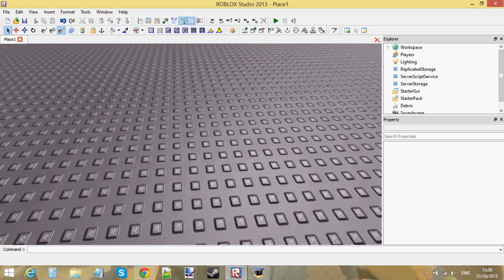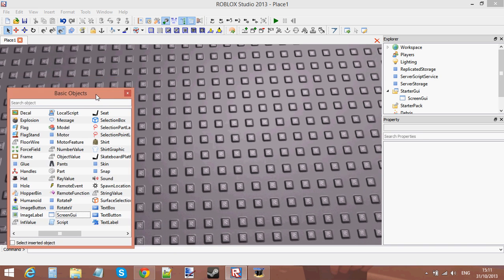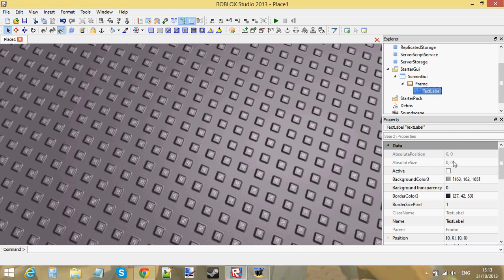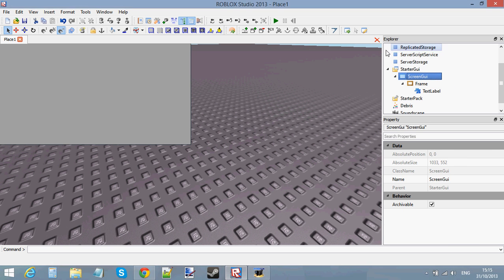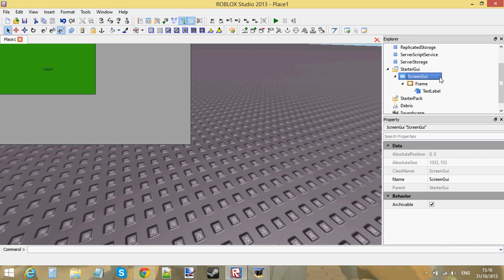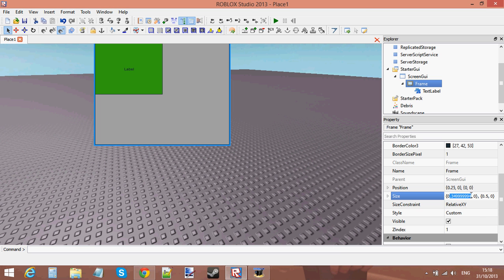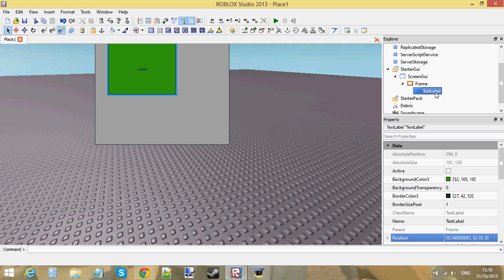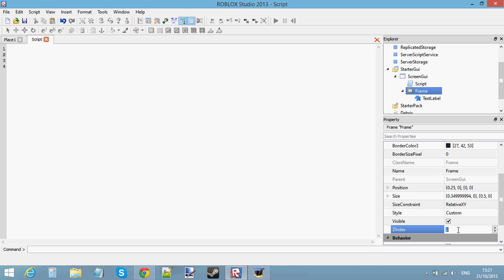Roblox GUI Tutorial 1 - Introduction and basics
This gives you the basics to start making GUI's.